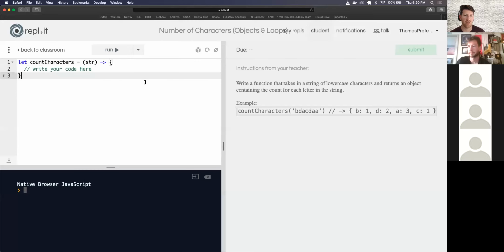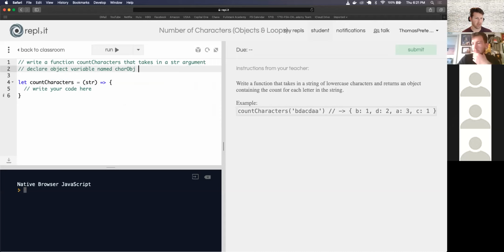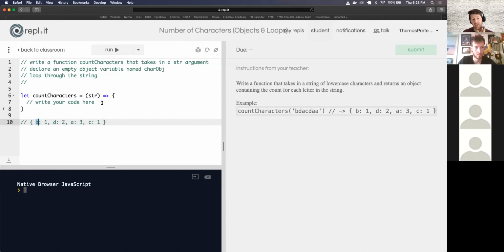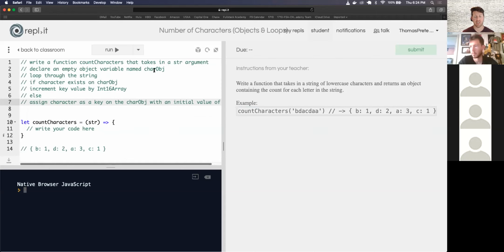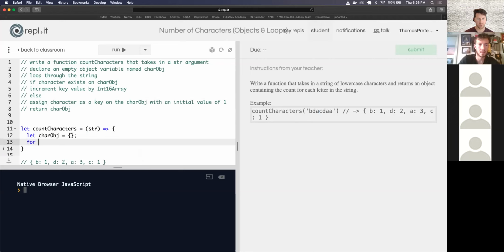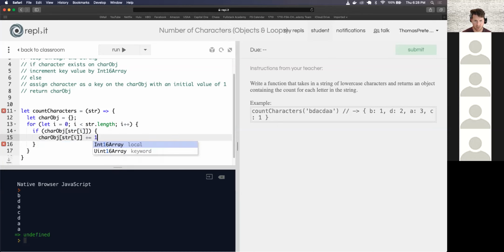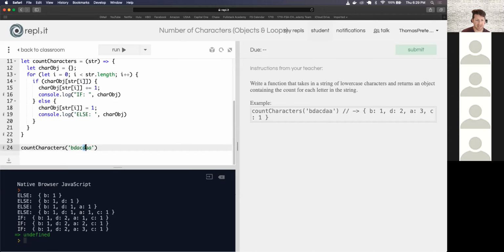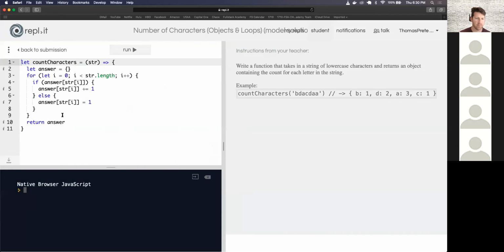Session 6 - Number of Characters Review (2 of 5)